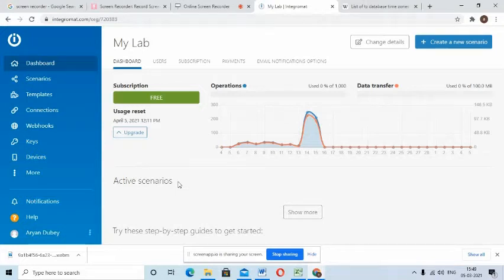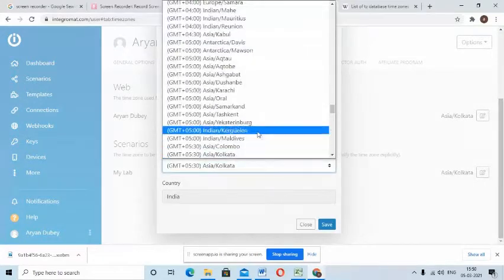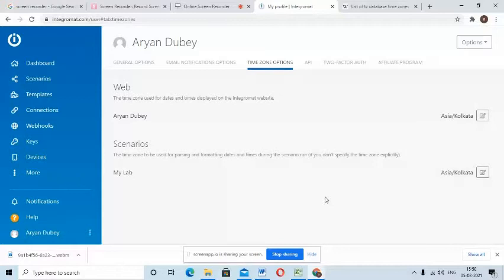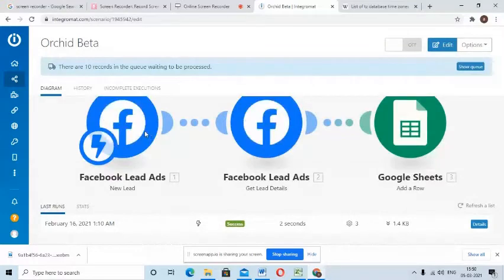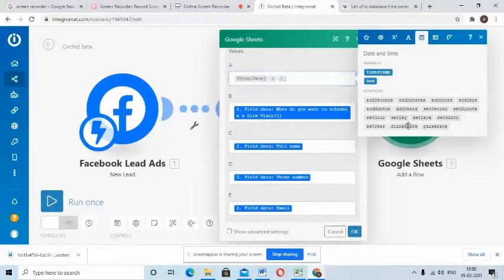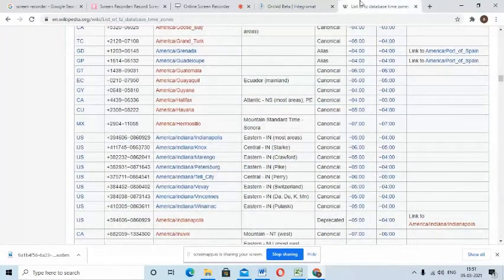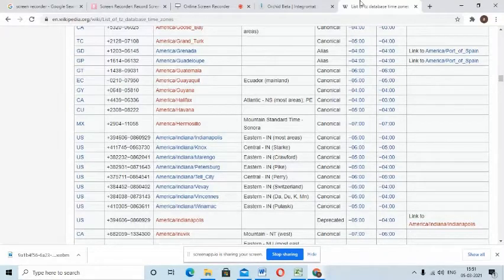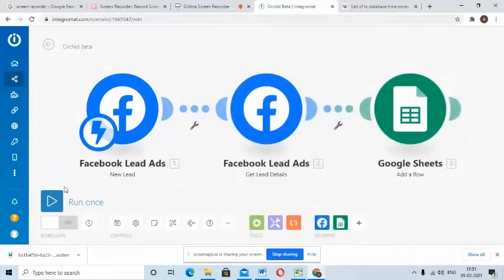2 Ways to Change your Timezone in Integromat!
2 ways to change your timezone in integromat.

Only the values listed in the "TZ database name" column are recognized by the function as a valid timezone. Any other value will be ignored and the Organization's timezone specified in your Profile will be used instead.

Comment which aspect of Integromat, or any other CRM tool, should I cover next.